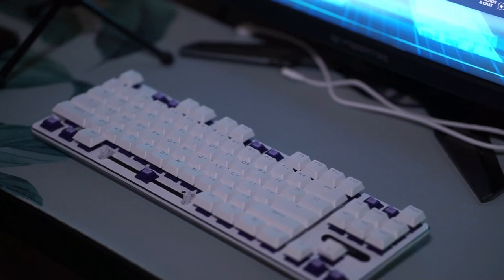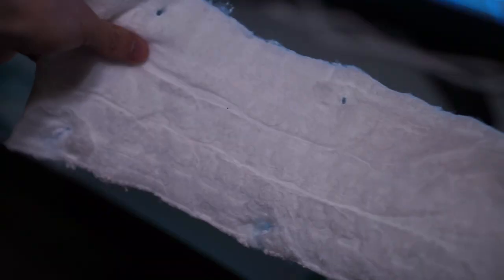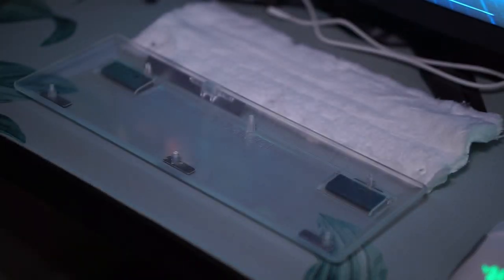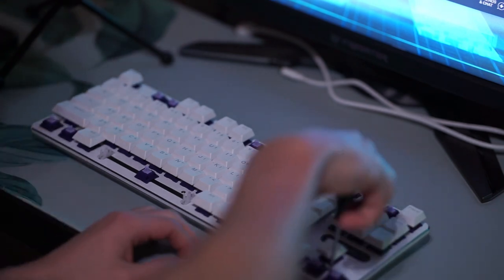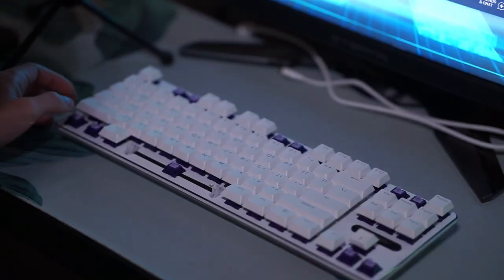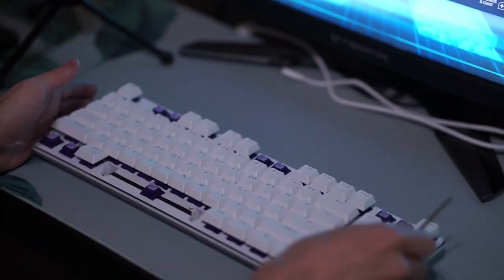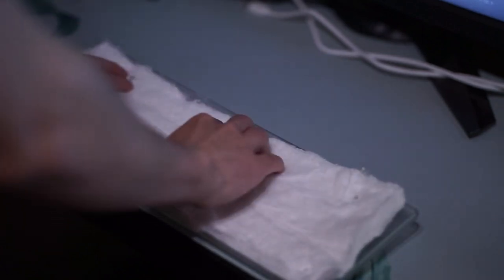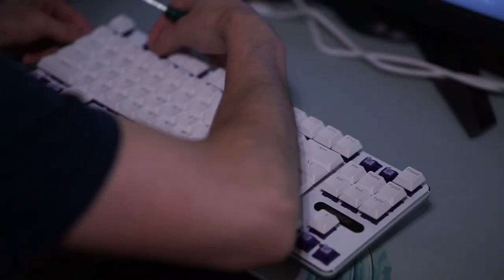How to Cotton Mod Your Keyboard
Today I am going to show you how to perform a simple and easy mod. The cotton mod!

Poly fil

0:00 Cotton Mod
1:04 Sound Test